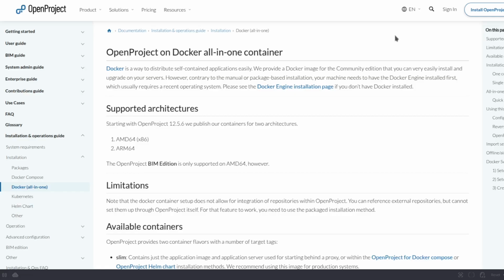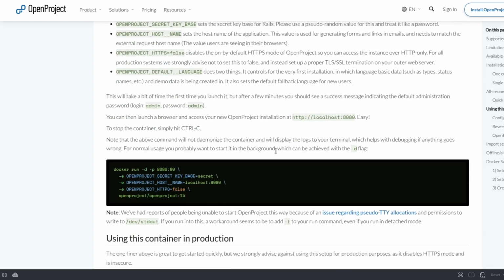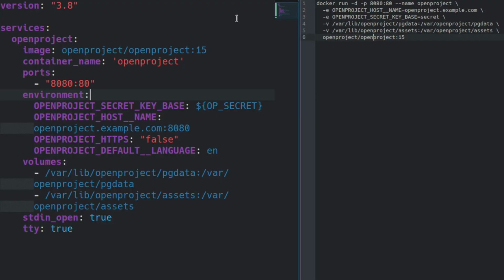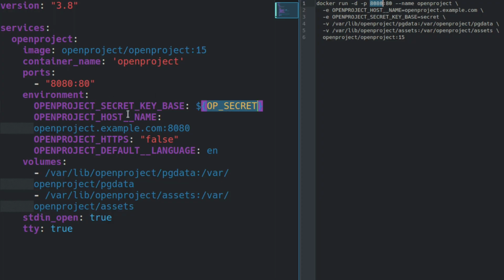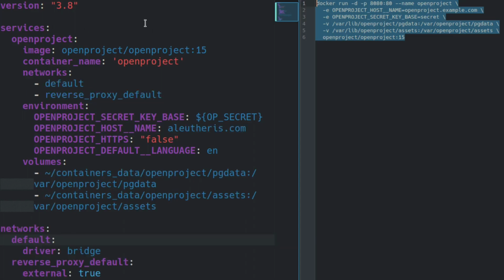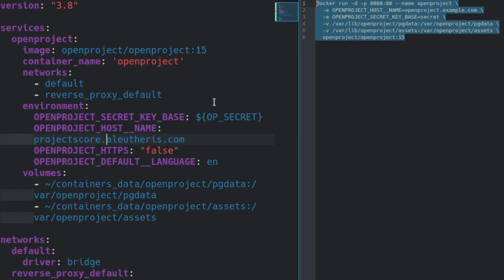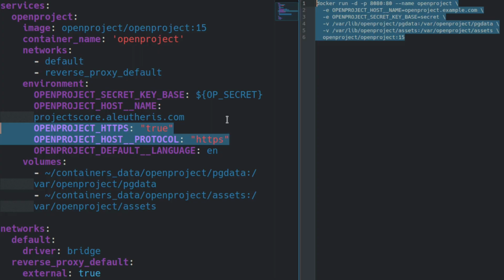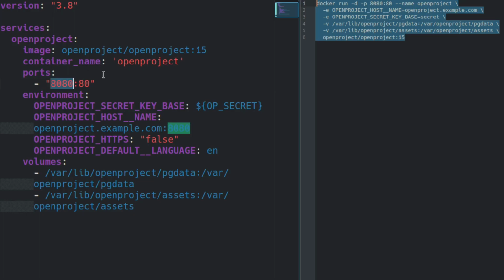Progress Report #2 - Challenges with setting up OpenProject behing Nginx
Challenges:
1. I was configuring the OpenProject proxy host in Nginx Proxy Manager with 8080 port instead of 80. Well, 80 is the right one, because NPM is in the same docker network as OpenProject.
2. OPENPROJECT_HOST__NAME does not need ports, because the URL used is does not contain ports either.
3. It is not enough to have NPM running HTTPS and "pointing" to the OpenProject container with HTTP. The OpenProject itself needs to be configured with HTTPS, otherwise it will complain with a HTTPS mismatch issue.